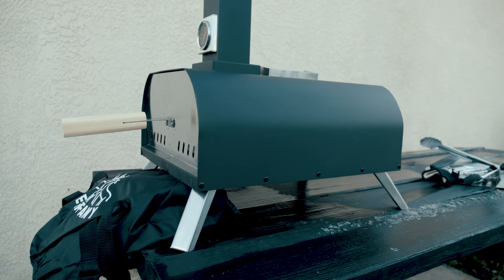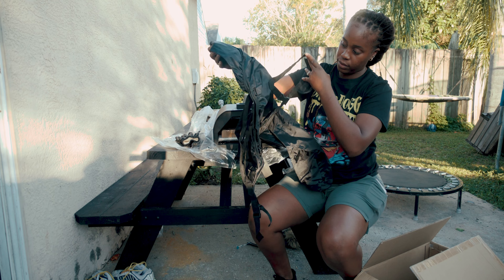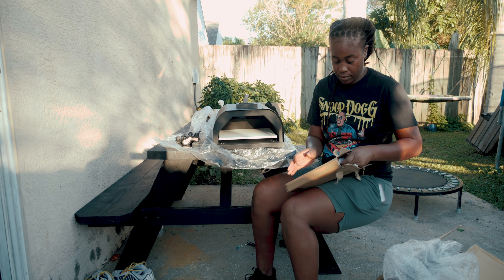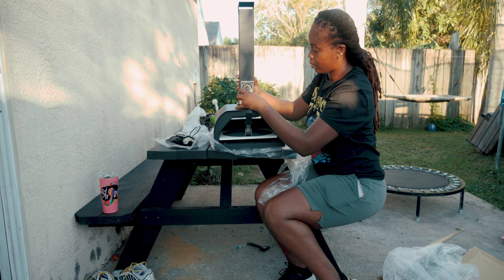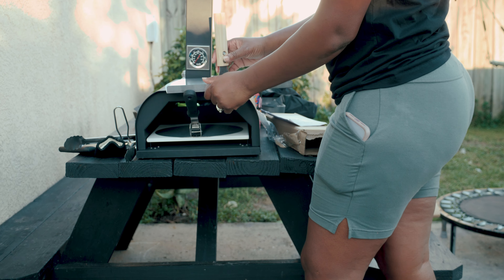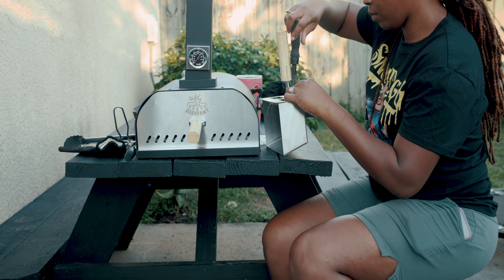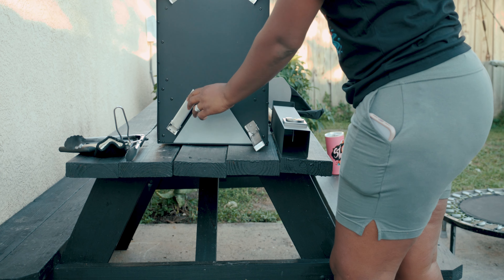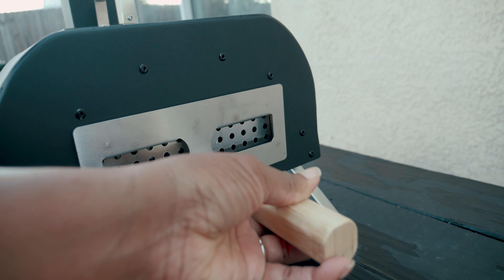DEERFAMY PIZZA OVEN UNBOXING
DEERFAMY PIZZA OVEN